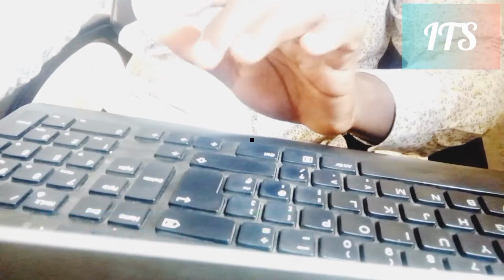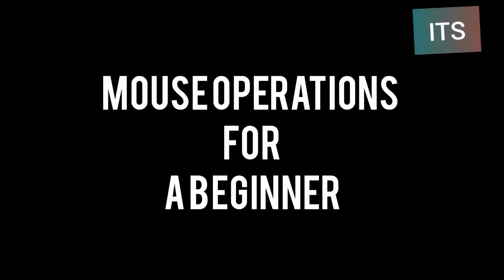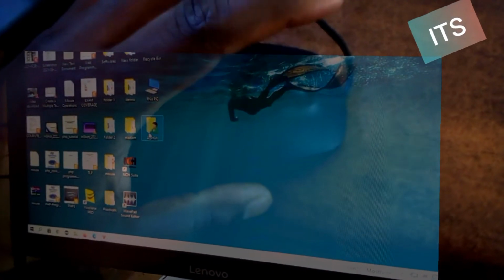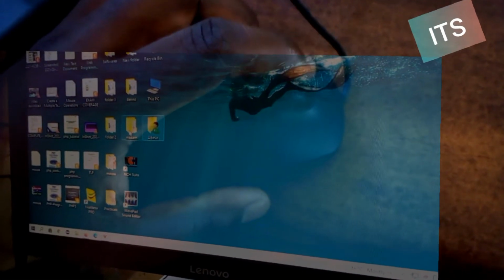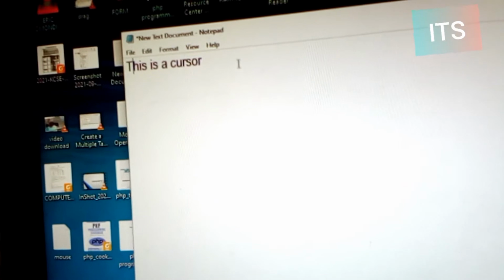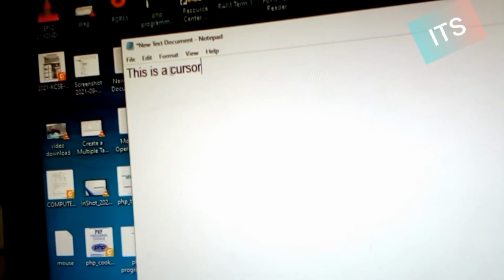Mouse Operations in a Computer|Clicking, Double clicking, Right clicking and Drag and Drop Explained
Learn all mouse operations in less than 3 min through this video.